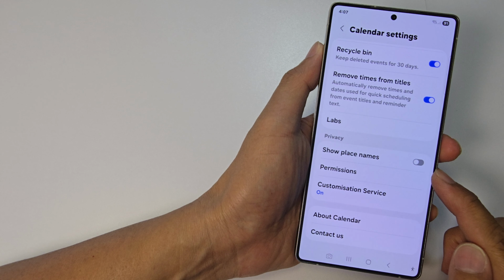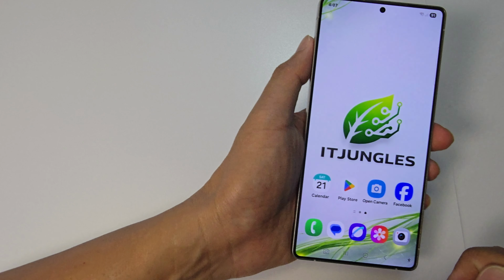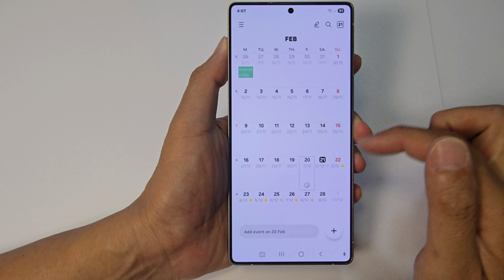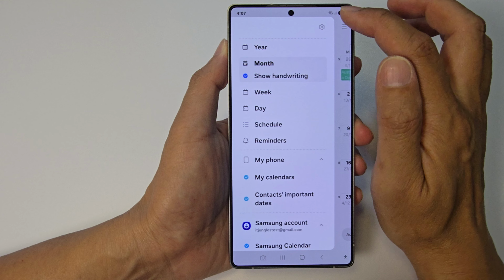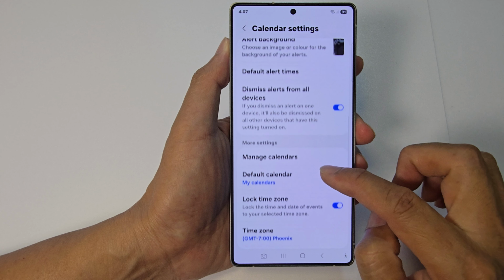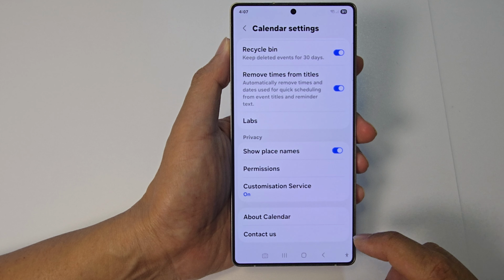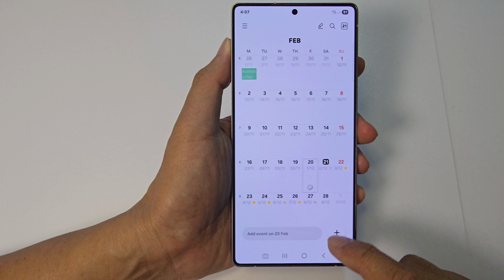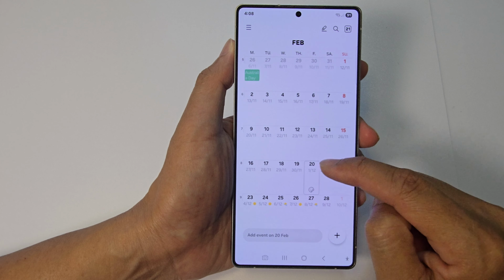Galaxy S25: How to Enable/Disable Show Place Names in Calendar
Your Samsung Galaxy S25's calendar is more than just dates; it's a hub for your entire schedule, and sometimes, those place names can be super helpful... or a bit much! Whether you prefer a minimalist view or need every detail at a glance, knowing how to enable or disable "Show Place Names" in your S25 calendar is key to personalizing your experience. In this quick guide, we'll walk you through the simple steps to take full control of your calendar's display, making sure it works perfectly for you.